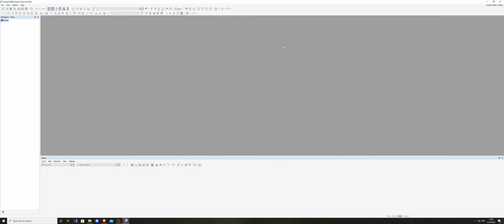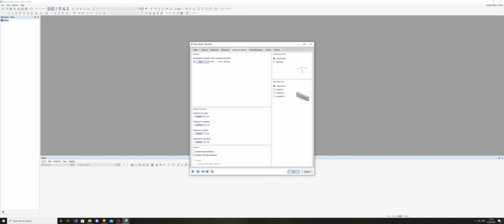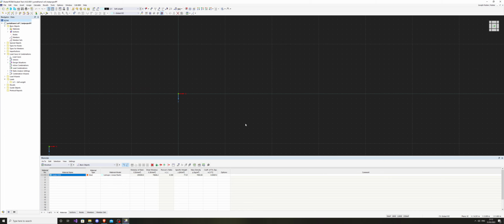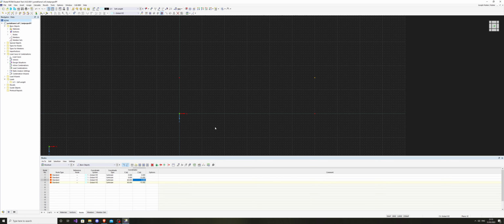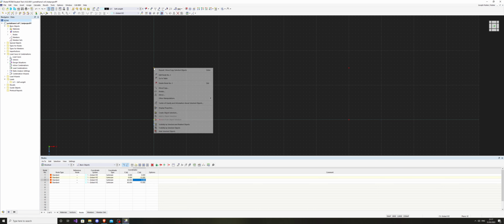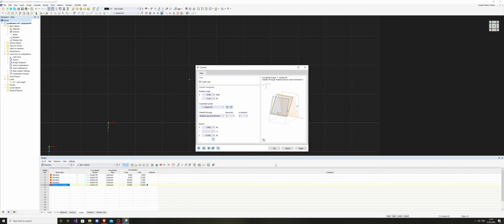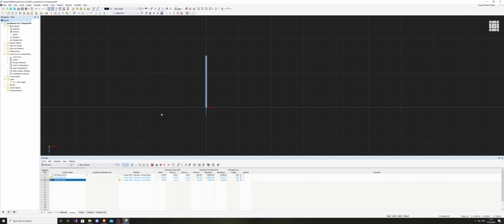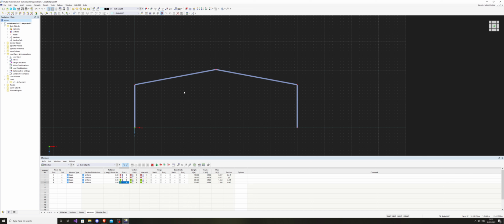RSTAB 9 - Designing a portal frame: Part 1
Here I'll be using RSTAB 9, a German software made for the analysis of loads on structures. In this series, I'll be designing a portal frame, showing you the basics, how to define sections, how to put loads on your members and to calculate your reactions, moments etc.

In part 1, I'll quickly go through the basics and then show you how to define the sections, materials etc.